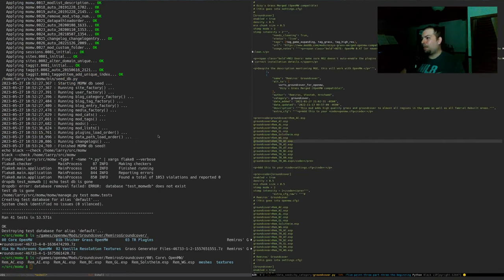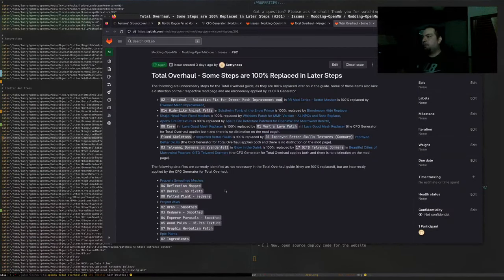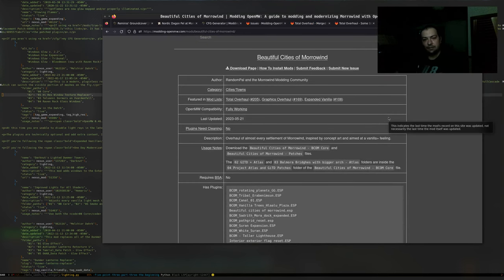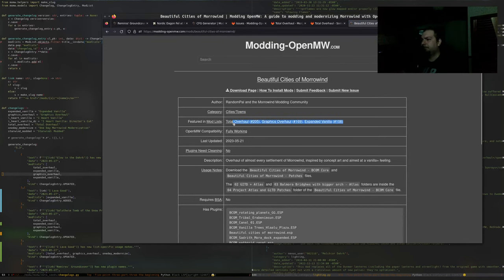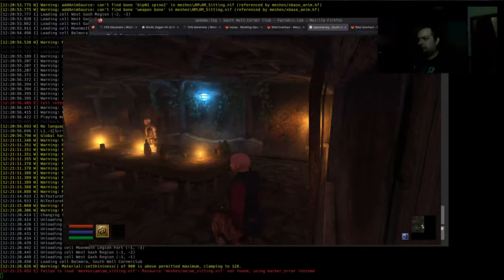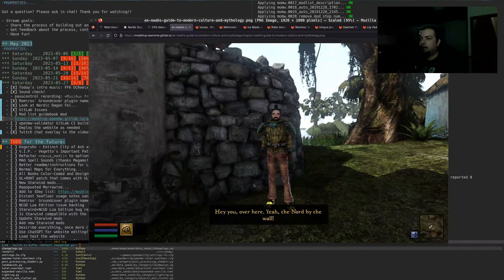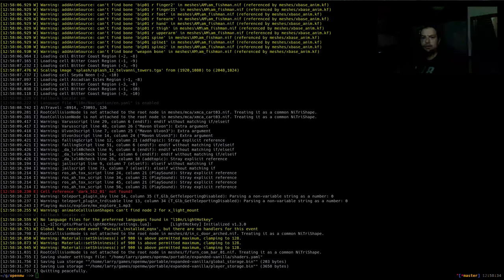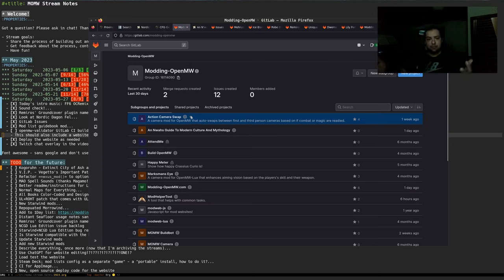Let's update Modding-OpenMW.com! #6 2023-05-27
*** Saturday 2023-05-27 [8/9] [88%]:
  - [X] Today's intro music: FF6 OCRemix
    - "XPRTNovice - The Narshemellow (Umaro)"
  - [X] Sound check!
    - pavucontrol recording: =Mic/Aux from= is the Lewitt/Focusrite
  - [X] Remiros' Groundcover plugin names are wrong
  - [X] Look at Nordic Dagon Fel
  - [X] GitLab Issues
  - [X] Mod list guidebook mod
  - [ ] openmw-validator GitLab CI builds and releases/artifact publishing
    - This should also include a website like what my Lua mods have with a short video on how to use it
  - [X] Deploy the website as needed
  - [X] Twitch chat overlay in the video?